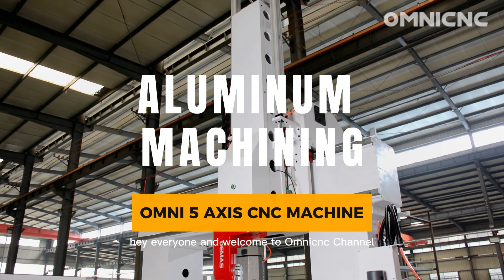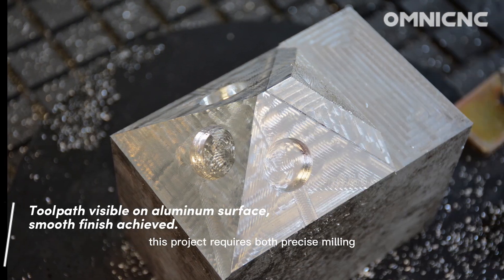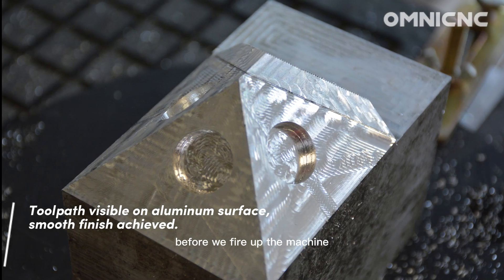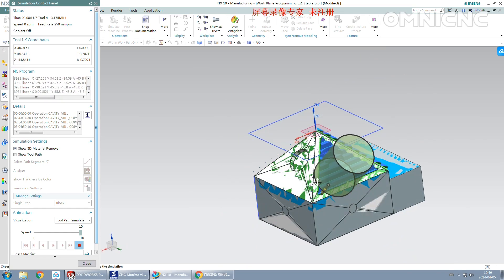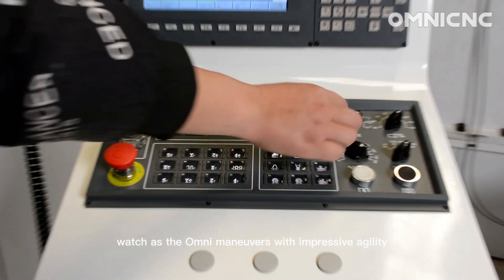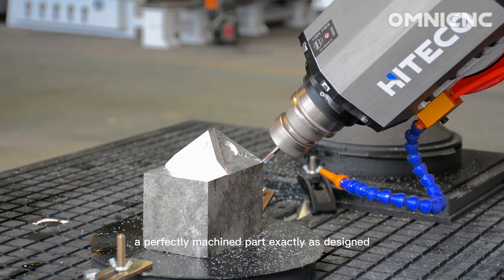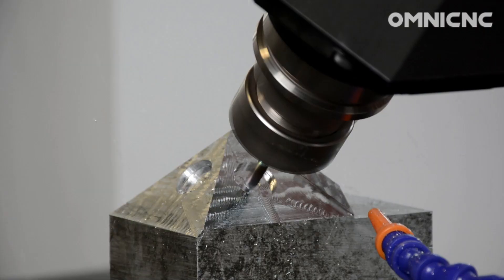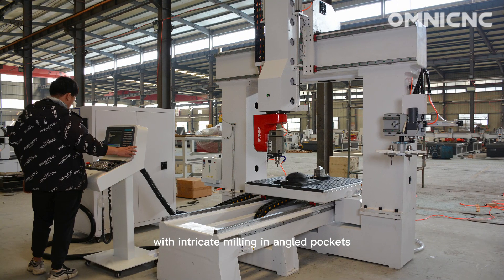How To Machine Aluminum with the OMNI 5 Axis CNC Router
Take your aluminum machining to the next level with the OMNI 5-Axis CNC Router! This video dives deep into the process, guiding you from creating your design to achieving a flawless finished product.

We'll cover:

Programming the Machine: Learn how to translate your design into a detailed program using CAM software.
Operating the OMNI: Master the control panel and understand the basic operation flow for safe and efficient machining.
Machining Techniques: Witness the power of 5-axis machining for complex cuts, including milling and angled pockets.